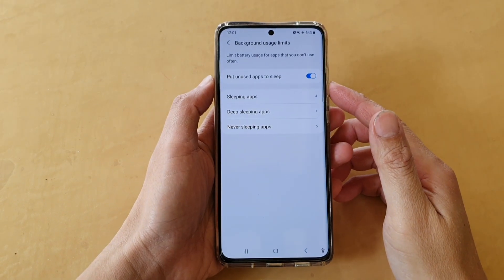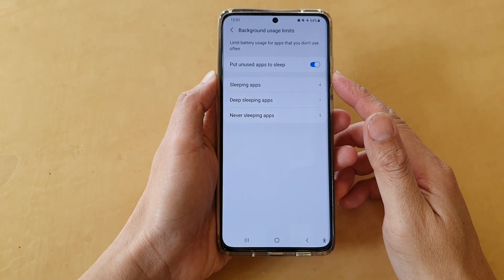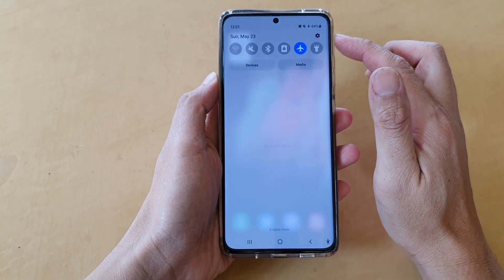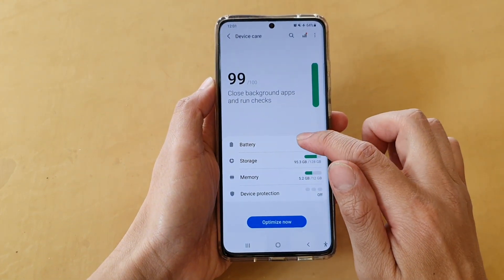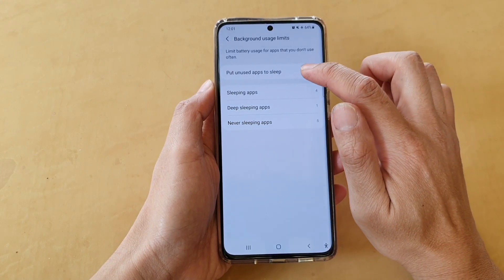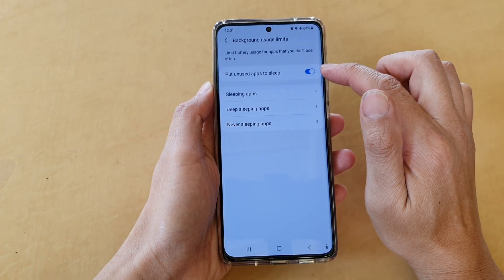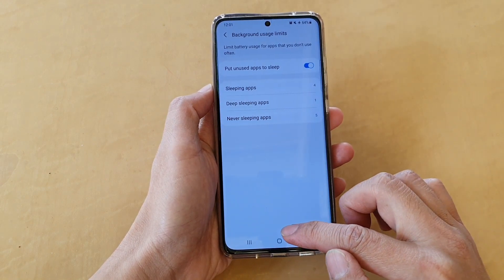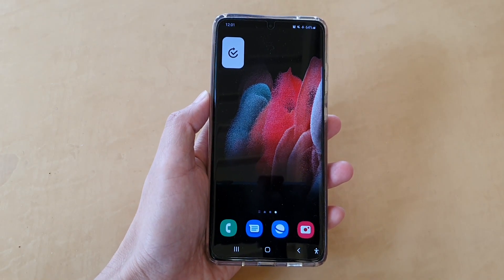Galaxy S21/Ultra/Plus: How to Enable/Disable Put Unused Apps to Sleep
Learn how you can enable or disable put unused apps to sleep on the Galaxy S21/Ultra/Plus.